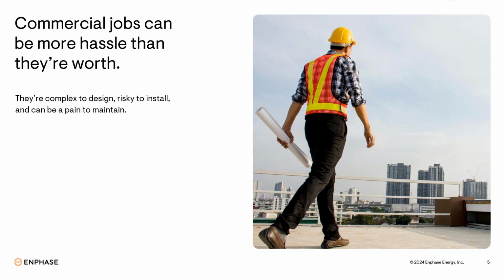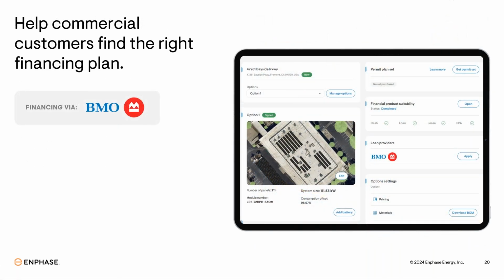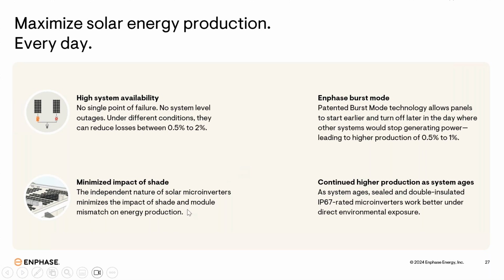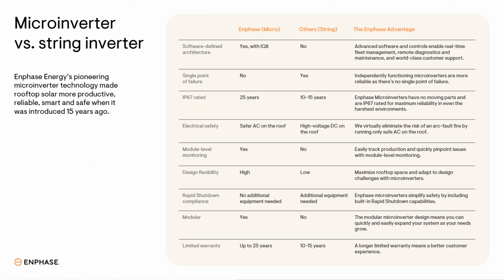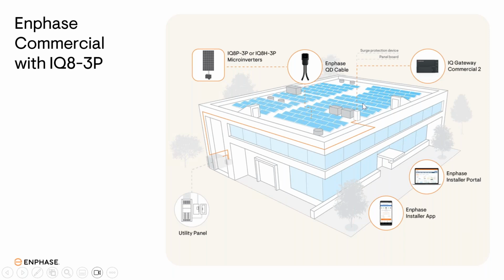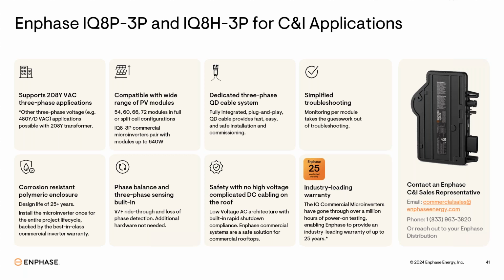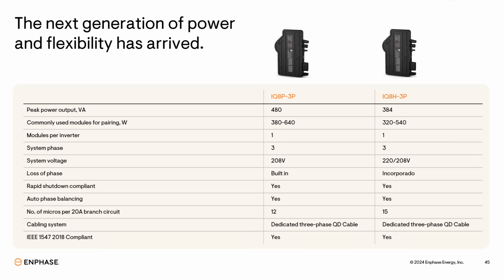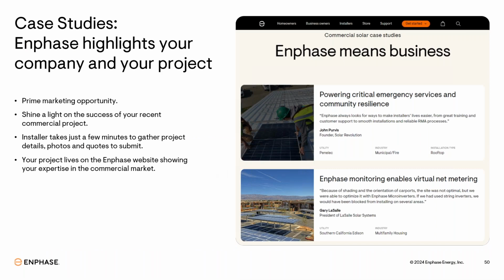The New Enphase IQ8 3P Commercial Microinverter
Stay ahead of the curve by learning about cutting-edge technology in commercial solar and join us for our co-hosted webinar with Enphase discussing the new IQ8-3P Commercial Microinverter.

Design and install commercial projects with the new Enphase three-phase 208V solution. The dedicated Enphase team will lead this discussion to help you understand the scope of their new commercial solution (product, accessories, support services/tools, financing, etc.). The goal is to help installers close more C&I projects with confidence.